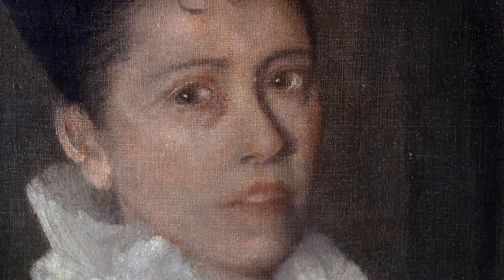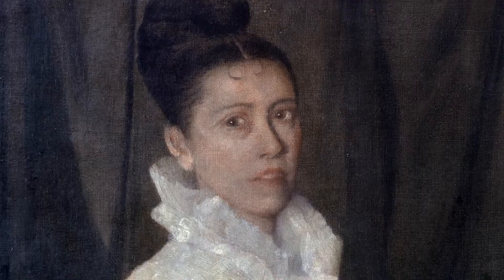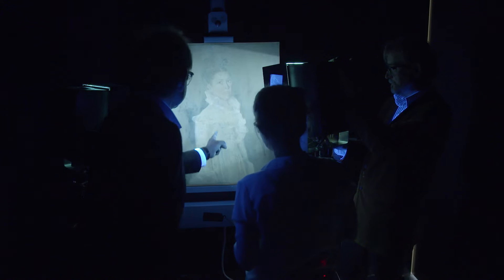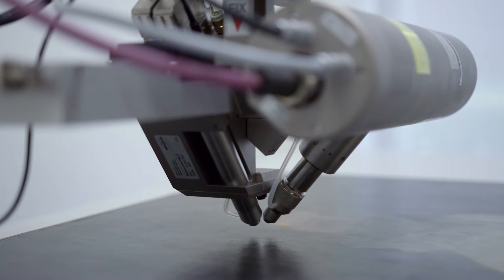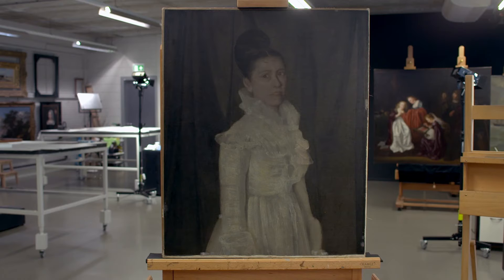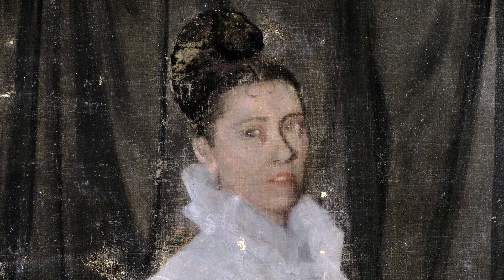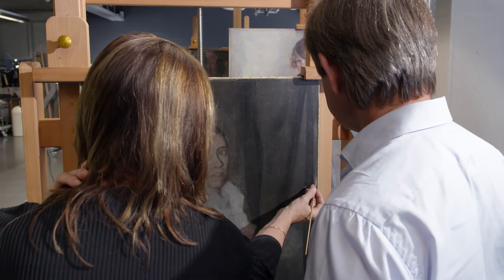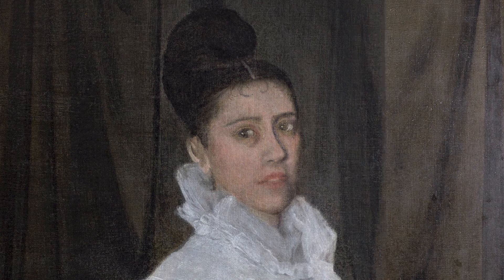TEFAF Restoration Fund - Singer Laren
The restoration of The Girl in the Muslin Dress – Symphony in White by James McNeill Whistler (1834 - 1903) at The Singer Memorial Foundation, Laren, The Netherlands.